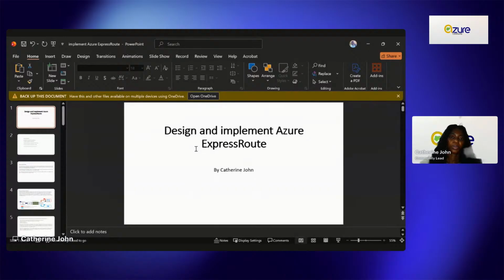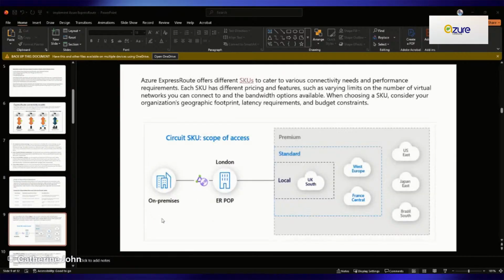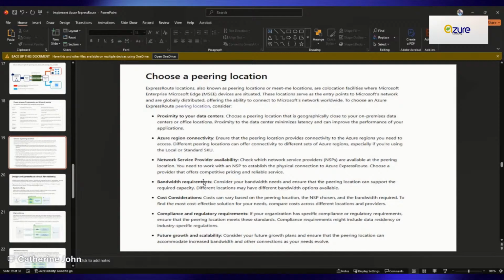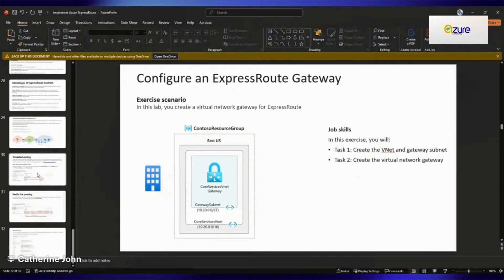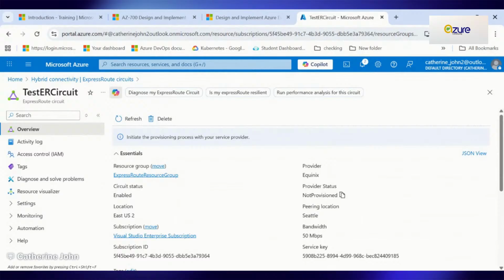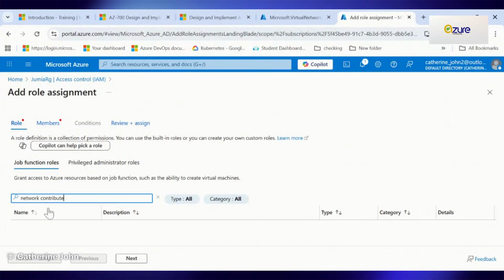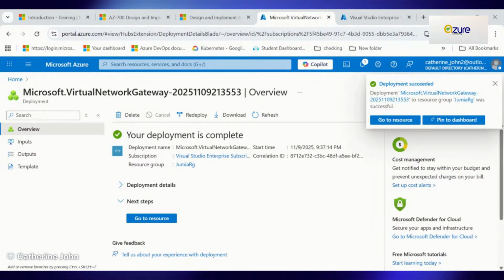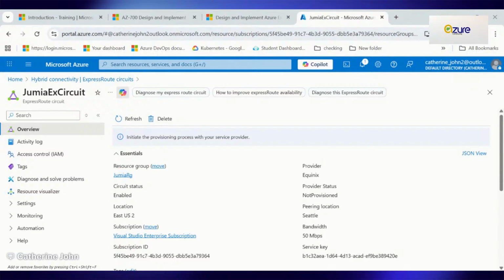Design and implement Azure ExpressRoute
When your business needs private, reliable, and high-speed connectivity to Azure, ExpressRoute is the answer.

In this session, we’ll dive into how Azure ExpressRoute enables organizations to extend their on-premises networks into the Microsoft cloud via a dedicated, private connection that bypasses the public internet, delivering enhanced performance and security.

Here’s what we’ll explore:
🔹 Understand the core concepts and benefits of Azure ExpressRoute
🔹 Learn how to design and configure ExpressRoute circuits and peerings
🔹 Explore ExpressRoute connectivity models and integration with VPN Gateways

📅 Date: Friday, November 9th, 2025
🎙️ Hosted by: Azure Nigeria Community